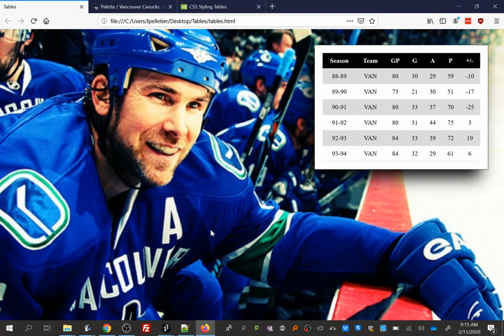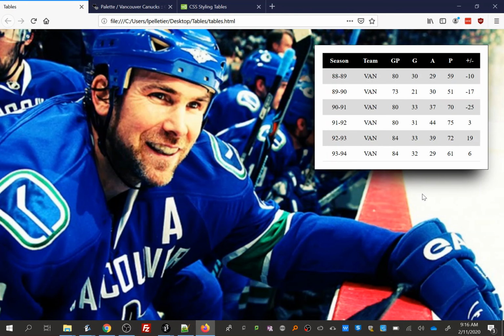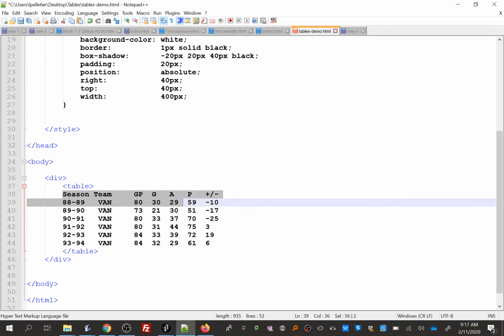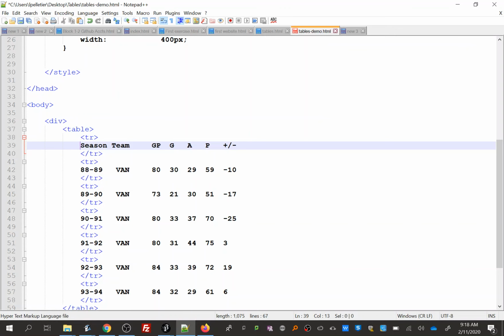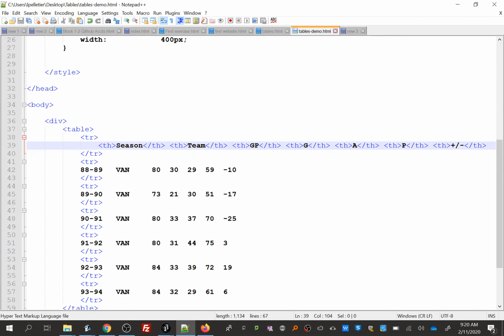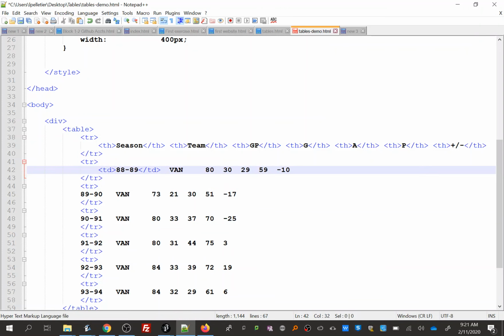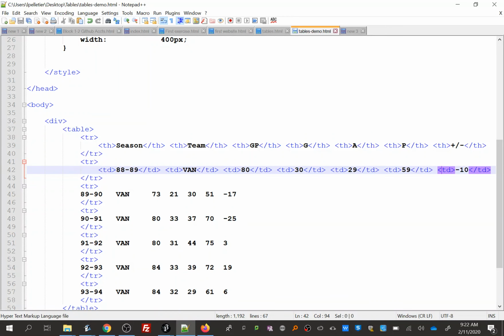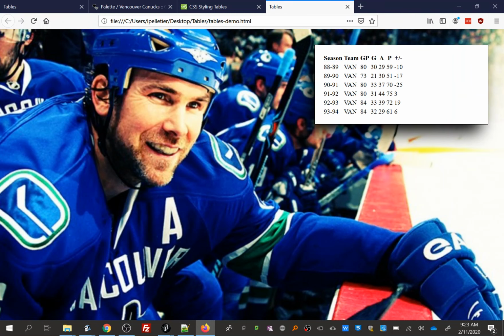Tables Part 1: HTML